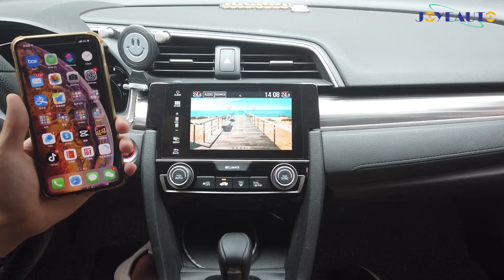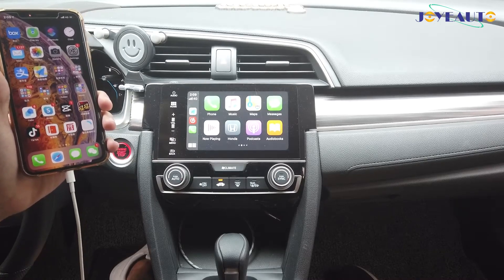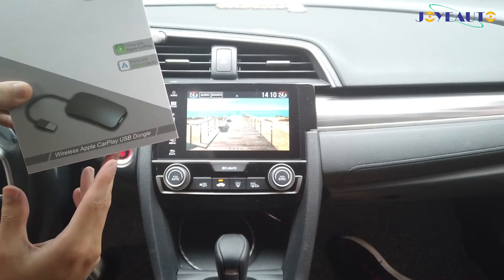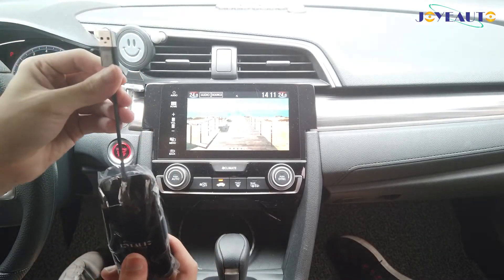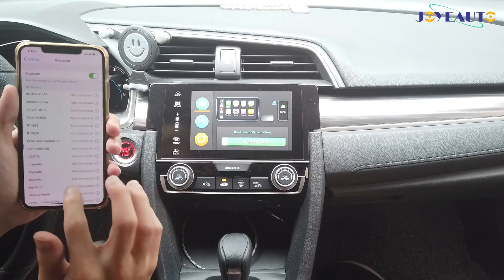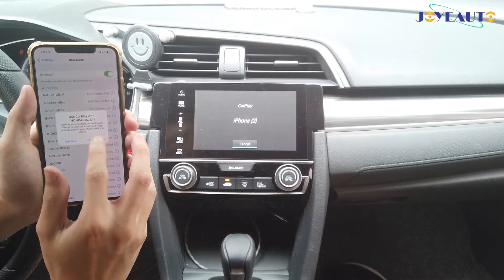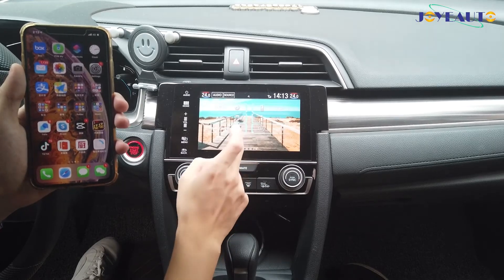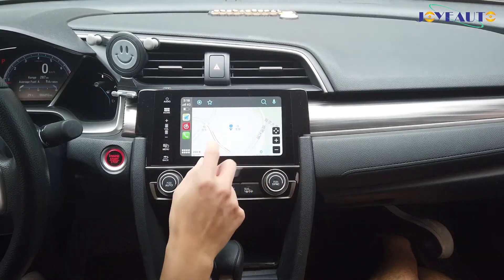JoyeAuto USB Wireless CarPlay Dongle for New Honda Civic with Factory Wired CarPlay Plug and Play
Amazon ASIN: B09FPVCW8Z